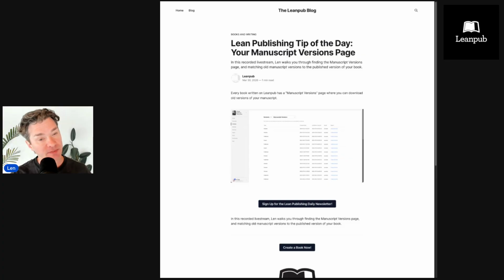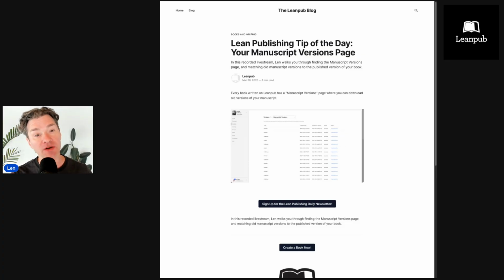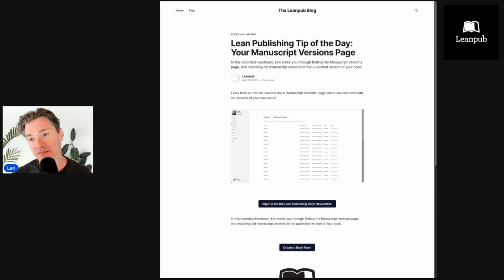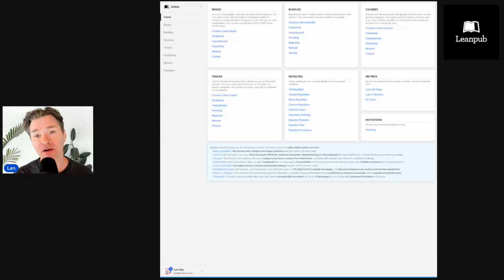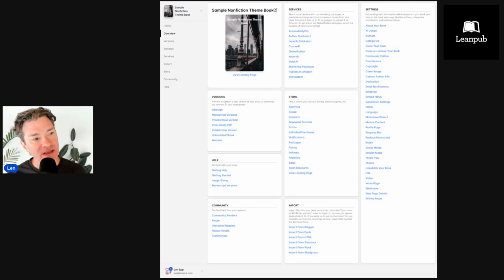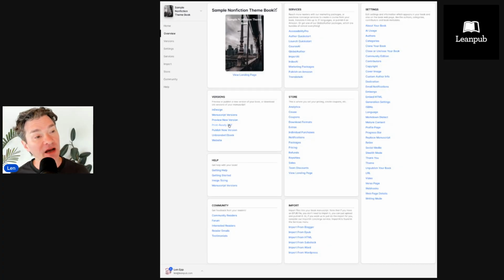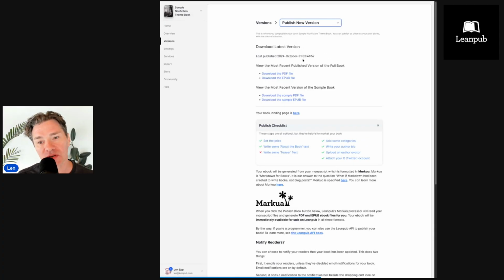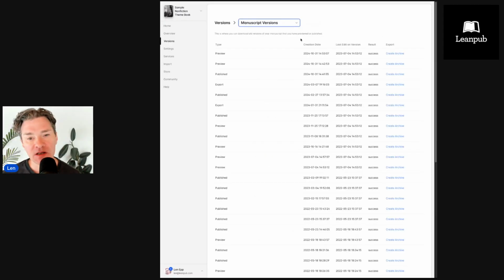Lean Publishing Tip of the Day | Your Manuscript Versions Page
Watch Len show you how you can use the Manuscript Versions page...

0:00 – Introduction to the Manuscript Versions Page
3:45 – Navigating to Your Versions Page
7:30 – Looking at Different Versions of Your Manuscript
11:15 – What You Can Do With Manuscript Versions
14:30 – Wrapping Up and Final Notes